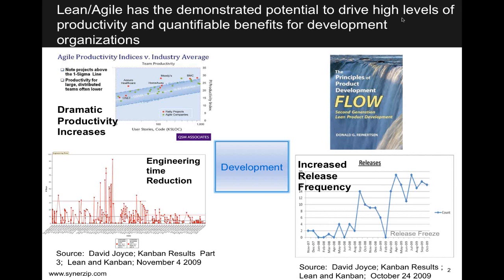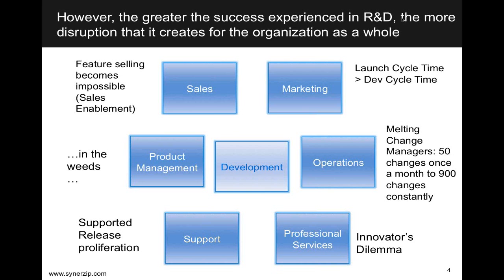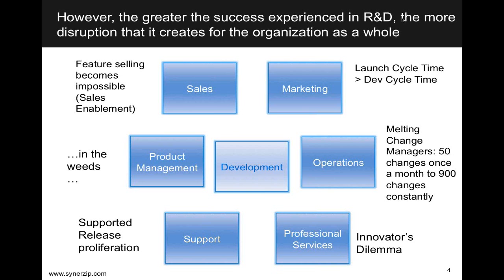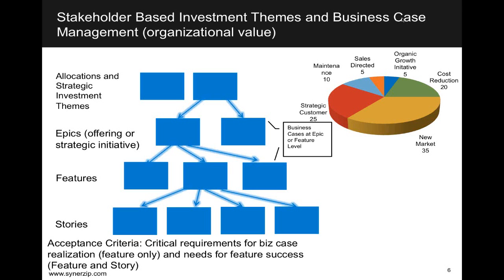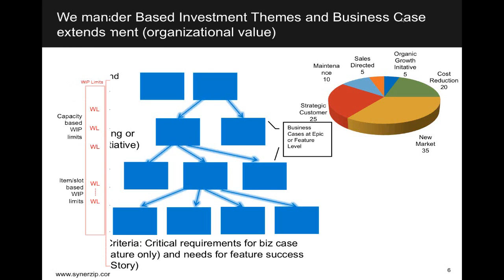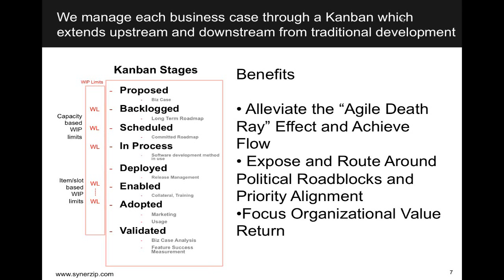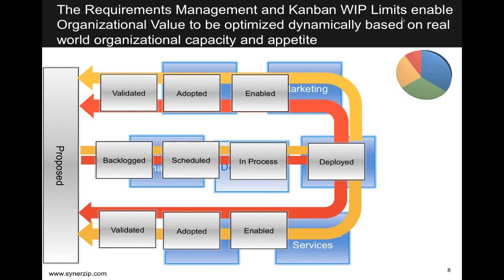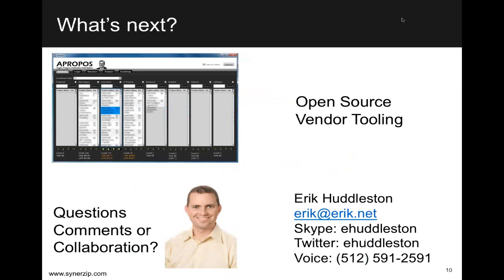[Webinar] - Product Portfolio Kanban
This webinar discusses Kanban technique for successful Agile adoption organization wide -- including upstream and downstream from software development. For more on Agile and to download the full PPT on this webinar

Over the last few years, much attention and focus has been placed on successfully implementing agile or lean in software development organizations. However, little attention is paid to the impact and implications of successful, high performing agile/lean teams on the rest of the organization. Often, these consequences can overshadow the gains made in productivity, quality, and cycle times and lead to an agile transformation failure.

During  this webinar, we will briefly look at some of these consequences in a typical organization, and then learn about a new approach to product portfolio management and organizational management known as the "Product Portfolio Kanban".
The Product Portfolio Kanban approach has been shown to maximize the success of an agile development team and avoid organizational tension and breakdown.

Webinar participants will walk away with an overview of the Product Portfolio Kanban process and three key practices that can be implemented to make it successful in their organizations.

Presenter:

Erik Huddleston is a visionary software executive with over 15 years experience bringing new and innovative products to market in large multinational companies and high growth start-ups.

Erik has been an innovative and effective leader in helping transform his engineering teams to Agile practices, resulting in significant and lasting business impact.